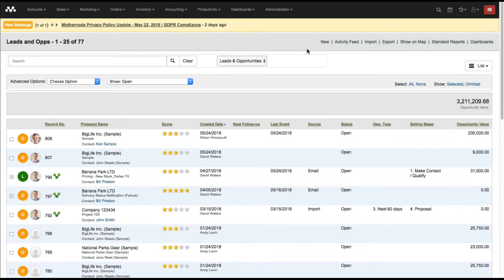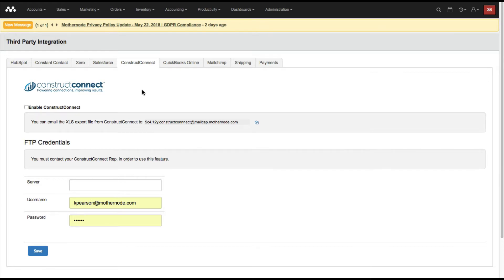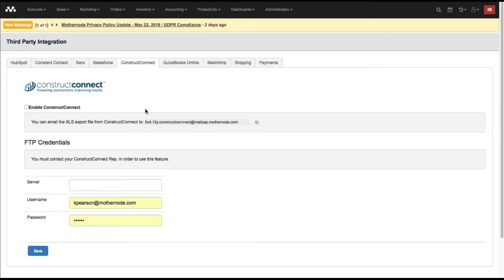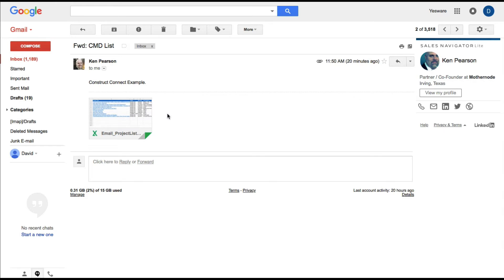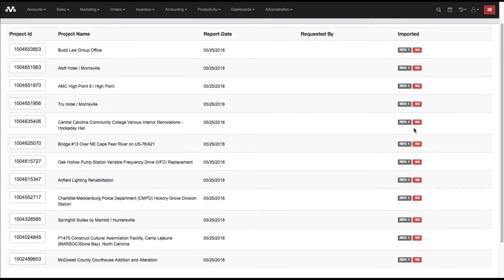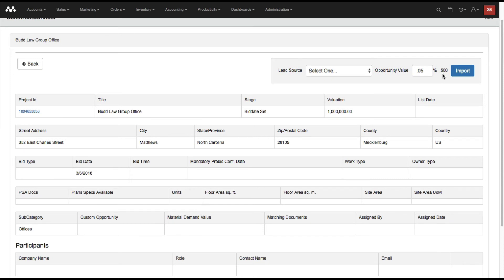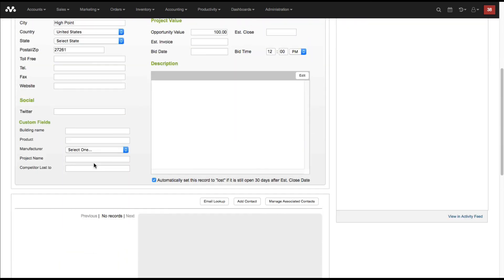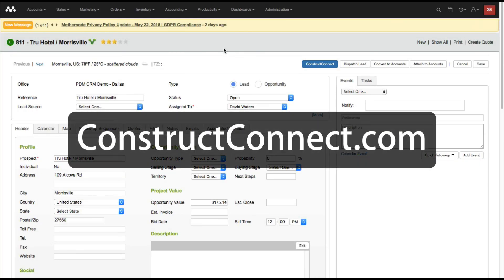ConstructConnect CRM Integration (FREE OPTION)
This video overview demonstrates some of the integration features offered by Mothernode CRM to ConstructConnect Customers. For a full range of services visit